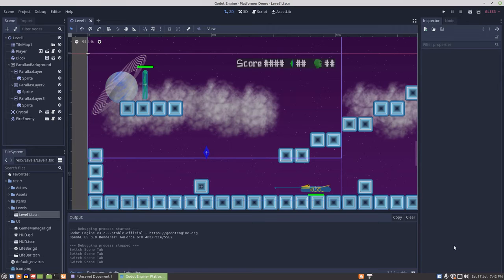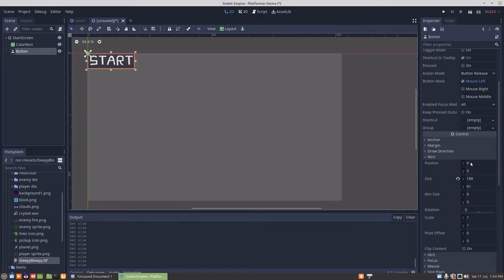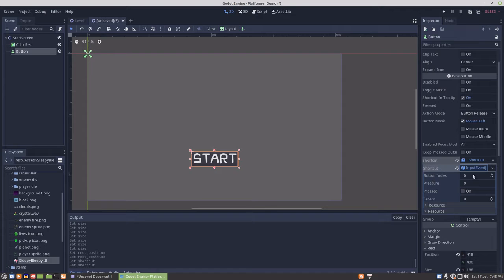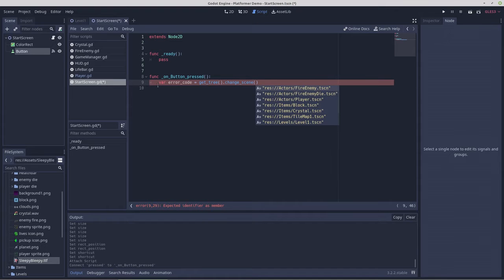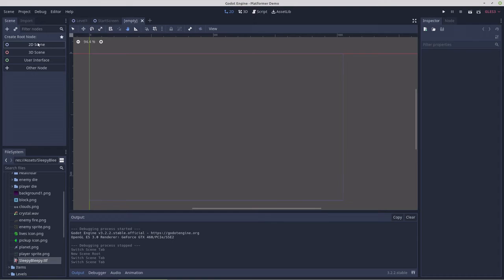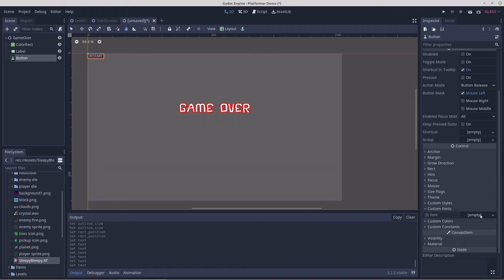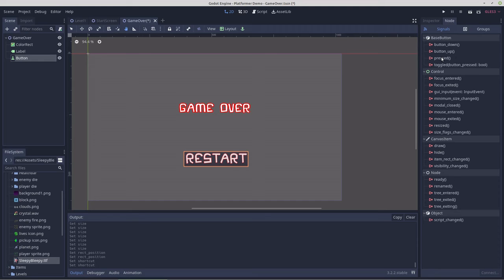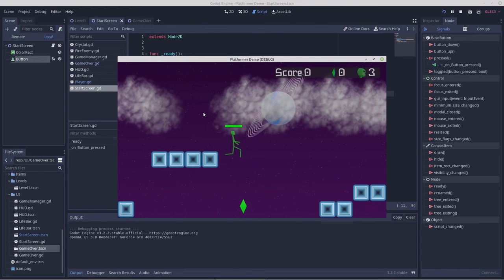Platformer Start screen - scene change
making a very basic start and game over screen for Godot platformer game project.